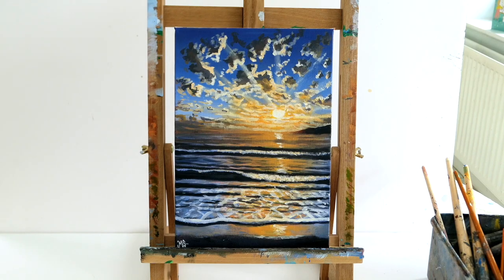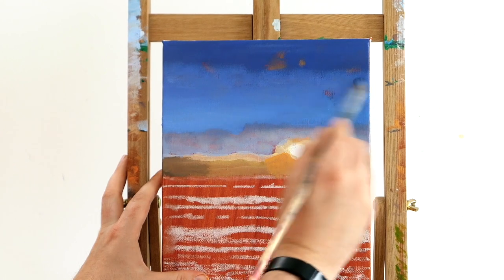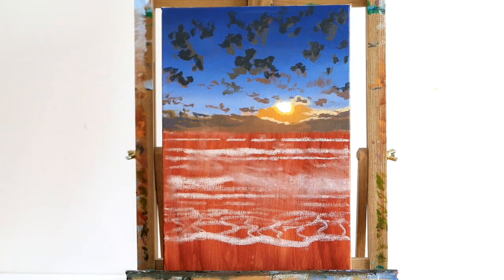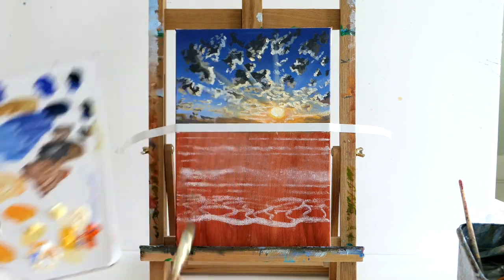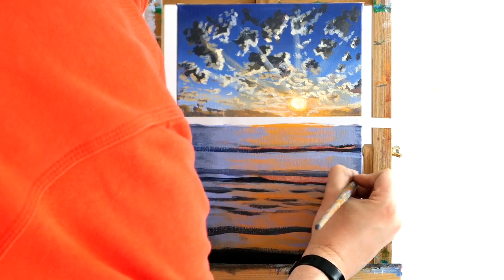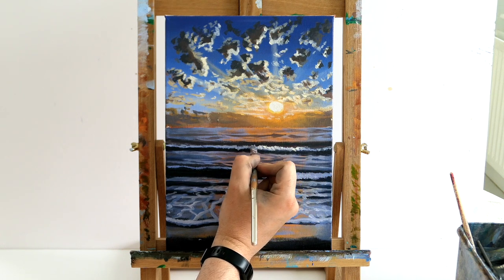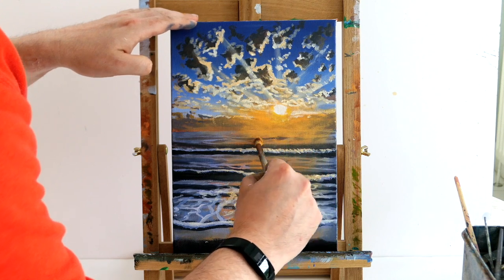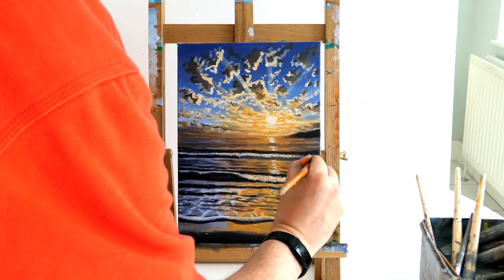Sunset beach painting tutorial sunset beach acrylic painting tutorial how to paint a beach sunset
In this sunset beach painting tutorial I am going to teach  you how to paint a beach sunset in acrylic paints.

The tutorial is more advanced than the previous beach acrylic painting tutorials off mine.  But I wanted to teach a more advanced how to paint a beach sunset step by step.  So that everyone can follow each step at home and paint along.

With most of my acrylic painting tutorial sunset beach episodes.  The tutorial will show you how to mix realistic tones to create realism and depth in your artwork. So that you can hopefully paint a realistic acrylic painting beach sunset.

With how to paint sunset clouds, how to paint waves and light.

I love ocean sunsets and I specialise in seascapes and sunsets.  This painting was inspired by a beach sunset landscape in Ibiza, Spain.

You can use canvas or paper for the tutorial but please have a hairdryer handy to dry your work in places.  Acrylics dry very fast, but the hairdryer allows you to quickly dry your work in order to not make a mistake.

By taking your time with each stage you will learn how to improve your realism but also how to paint a sunset seascape acrylic painting.

Murray